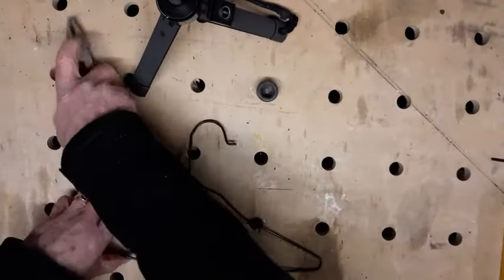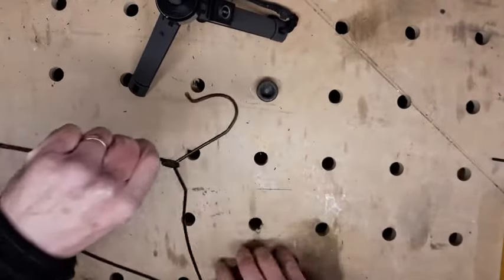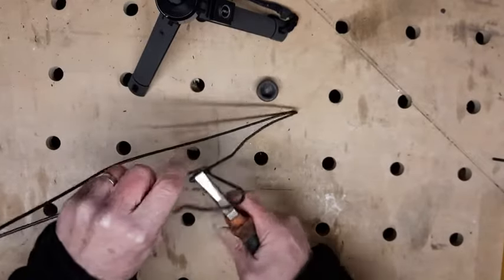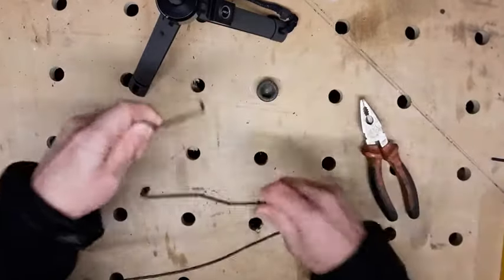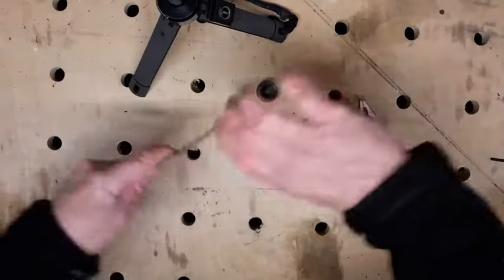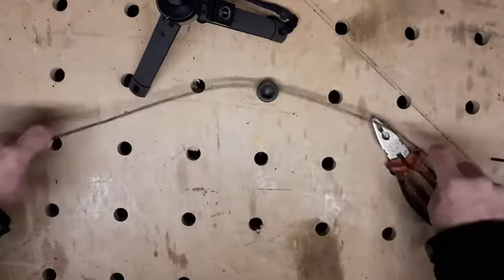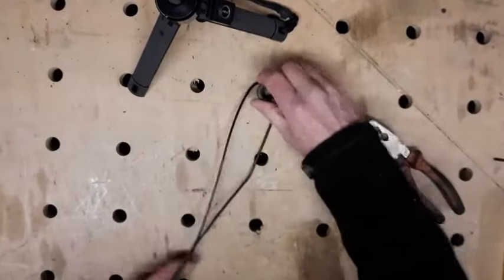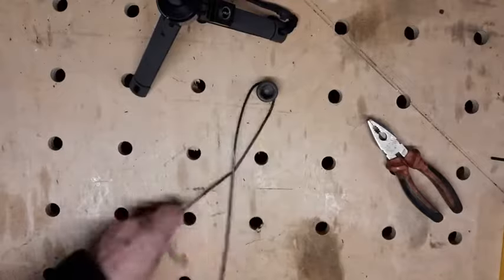Toasting fork from coat hanger for the Boating Beyond team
Today, Matt and Ali at Boating Beyond posted a video about cooking for 24 hours using only the wood burner on their narrowboat
A lot of comments said they needed a toasting fork
But they didn’t have one.

I now have a ko-fi page so if you feel my videos have helped you and you’d like to donate the price of a cup of coffee you can be of assistance to the creative process! All funds go towards new equipment

So I suggested making one out of a wire coat hanger which is something we did as youngsters

If you’re going to try something like this though, don’t use a plastic coated one.